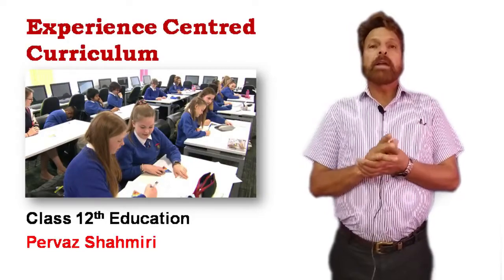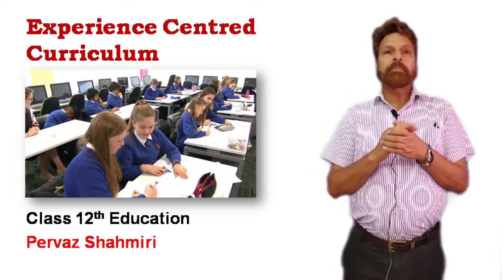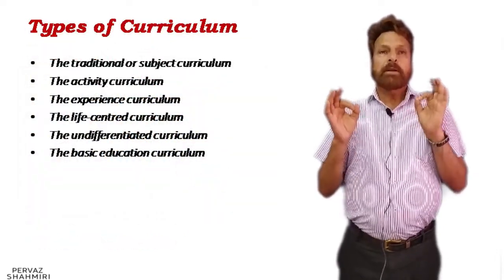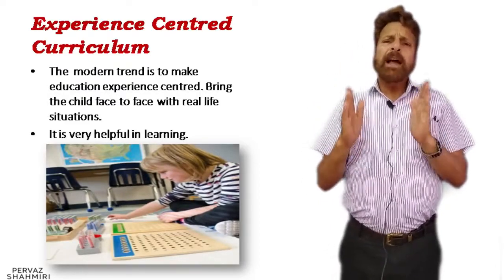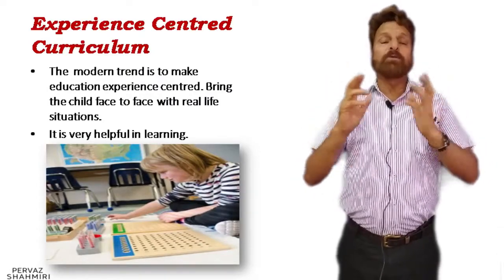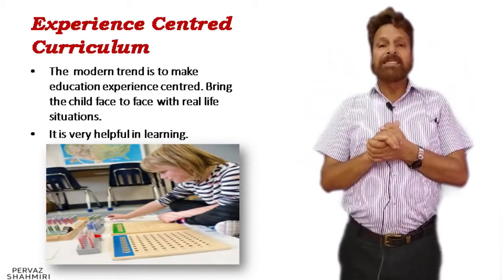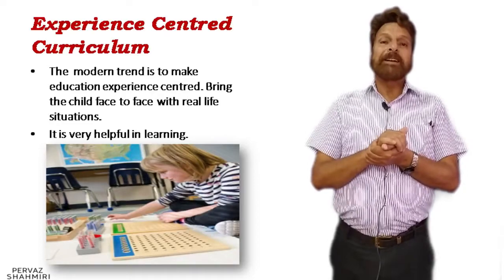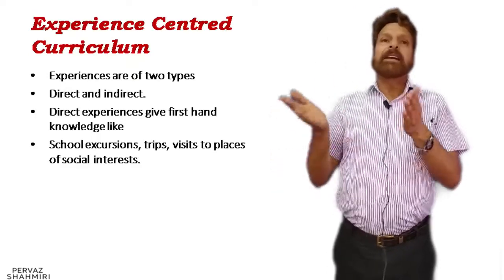DCS-09 - Experience Curriculum | Class 12th Education | Pervaz Shahmiri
The is the "Doubt Clearing Session (DCS)" on the topic "Types of Curriculum" for class 12th of JKBOARD, CBSE & NCERT. The session is in English & Hindi language.

Objectives of the session:

1. To help in clearing your doubts about the topic.
2. To make you understand the Types of Curriculum

It is advised from Pervaz Shahmiri to start from the beginning of the playlist to gain complete hold on the subject.

You are free to share this playlist, video with your fellow classmates, friends and family.

class 12 arts curriculum,
class 12th curriculum education